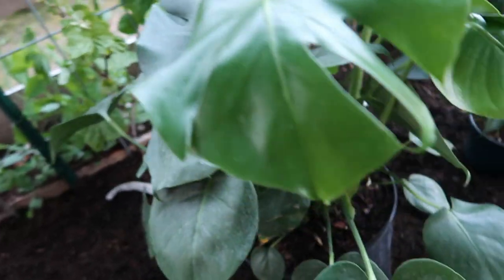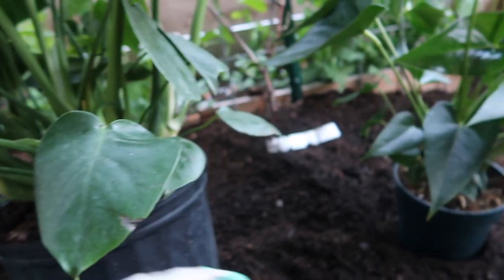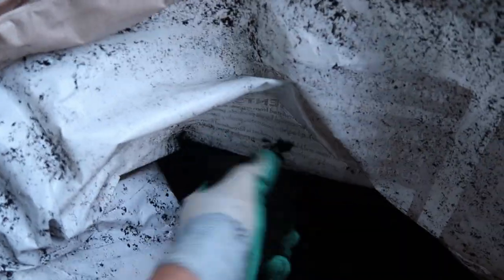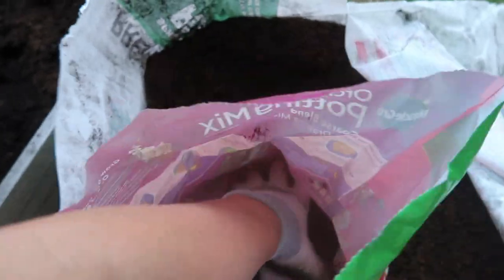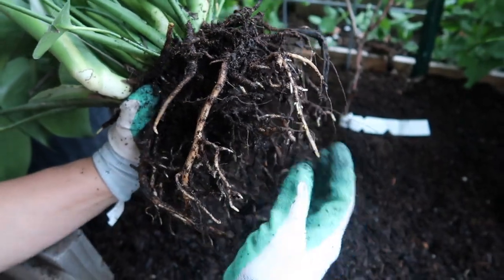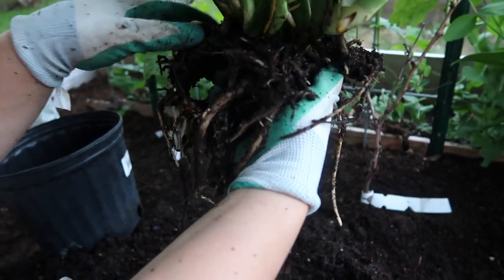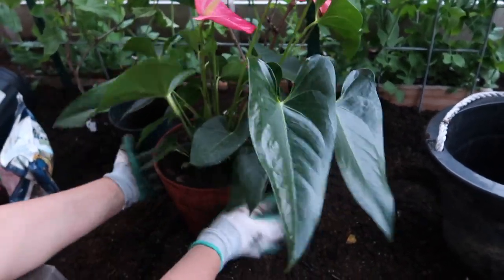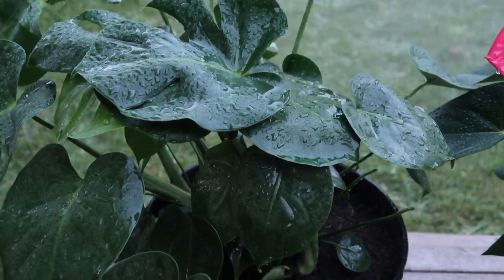Repotting a Monstera Deliciosa Swiss Cheese Plant and an Anthurium Tropical Indoor Plant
Aloha Friends ---

I repotted this back in May and today as I am uploading this it is July 9th :-)
I wanted to wait a few weeks to upload so I can give you an updated video as well to see how my plants has progressed for better or worse. LoL --- I will be doing an updated video to this in a few days to see how my Monstera Deliciosa has grown. And I will also do a video of me dividing and propagating this particular Monstera Deliciosa. Thank you for all your support.

How to Care For your Tropical House Plants
Monstera Deliciosa
Swiss Cheese Plant

Use HOST CODE: VEYPQC2E
If purchasing less than $150